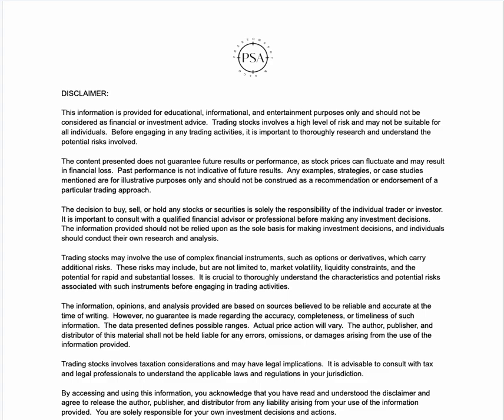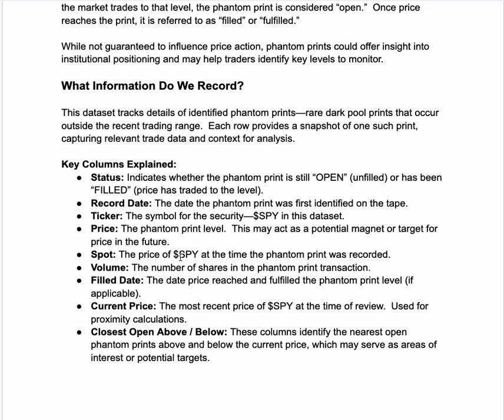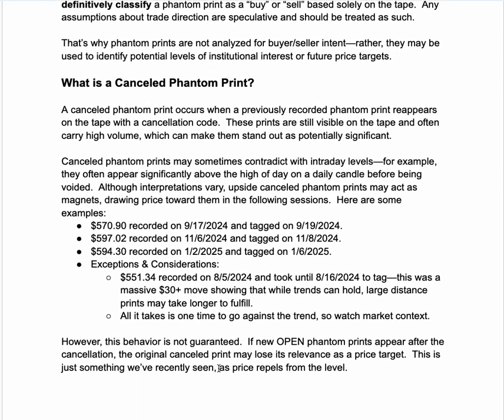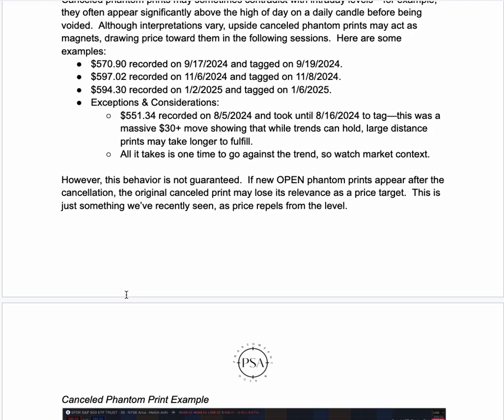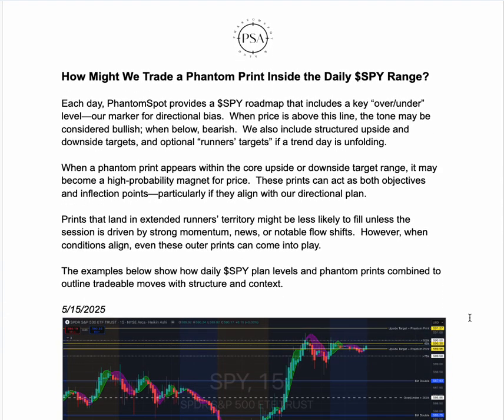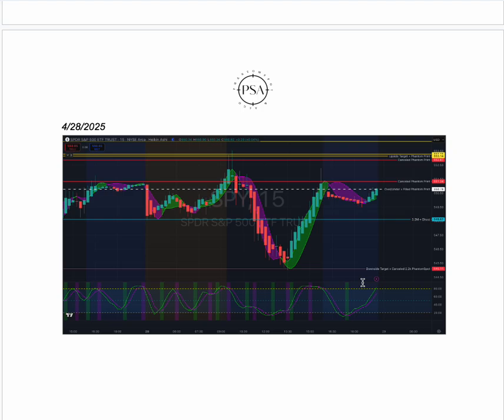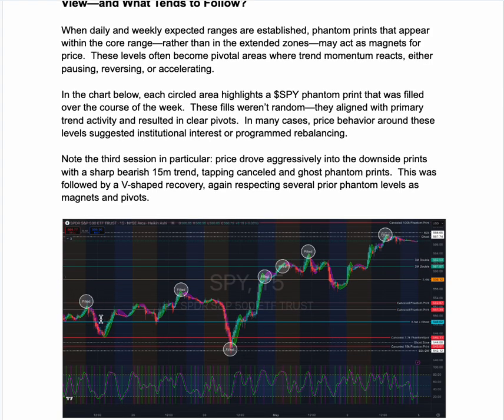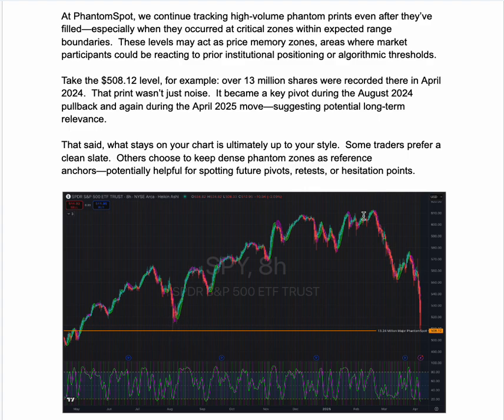Let's Discuss $SPY Phantom Prints!